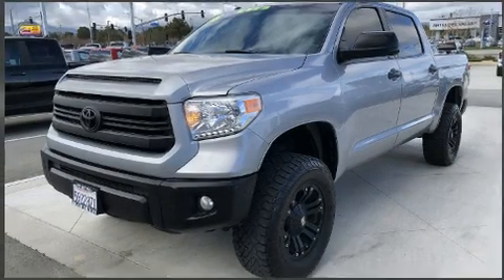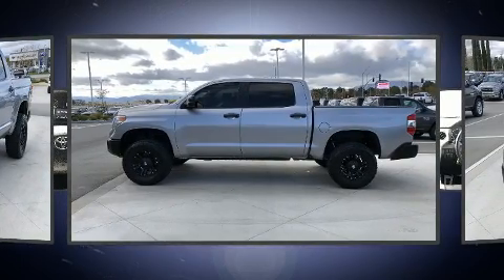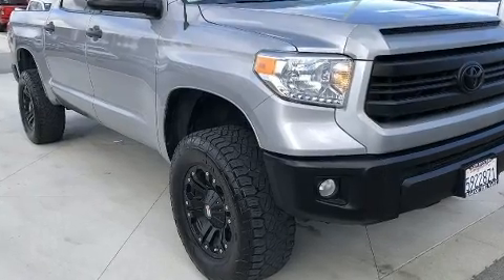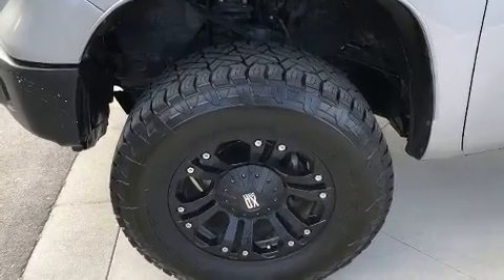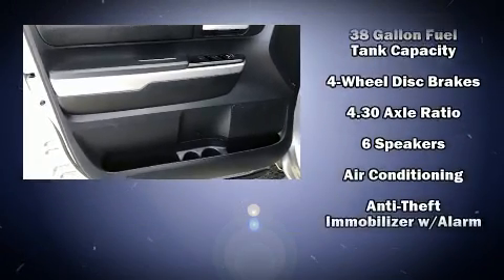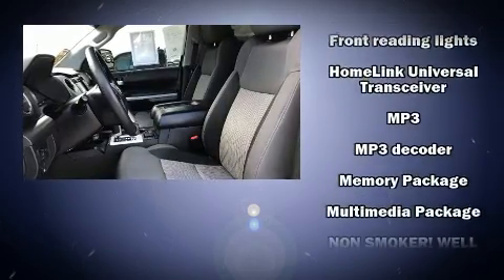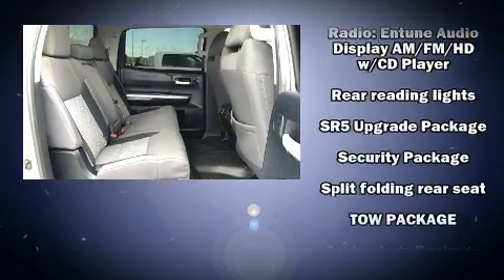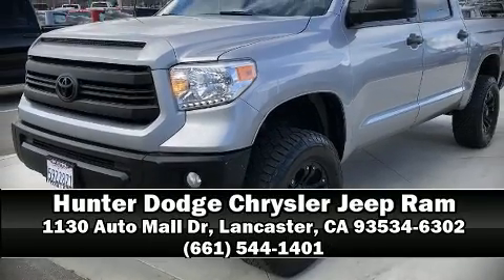2016 Toyota Tundra in Lancaster, CA 93534-6302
Treat yourself to a test drive in the 2016 Toyota Tundra. It features an automatic transmission, 4-wheel drive, and a powerful 8 cylinder engine. Top features include air conditioning, a trip computer, a rear step bumper, skid plates, power windows, cruise control, a trailer hitch, and remote keyless entry. Toyota ensures the safety and security of its passengers with equipment such as: head curtain airbags, front side impact airbags, traction control, brake assist, ignition disabling, and 4 wheel disc brakes with ABS. For added security, dynamic Stability Control supplements the drivetrain. A Carfax history report provides you peace of mind by detailing information related to past owners and service records. Our sales reps are knowledgeable and professional. They'll work with you to find the right vehicle at a price you can afford. We are here to help you.